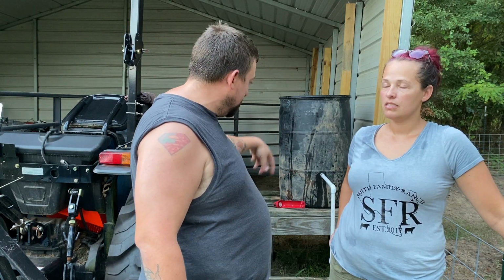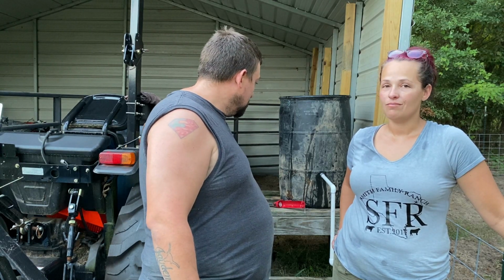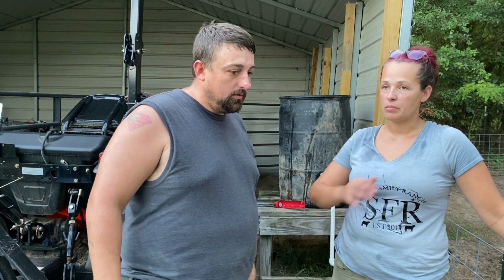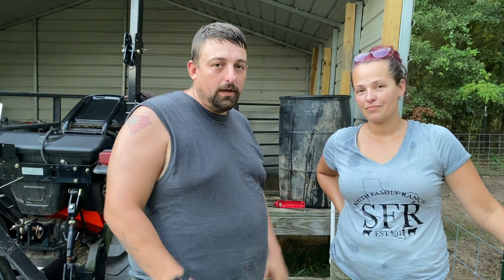We made some IMPROVEMENTS to the PIG PEN!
in todays video we made some improvements to the pig pen. what we had wasn't working as well as we hoped!
We also moved the pig feeder and cut a hole in the fence to stick the feeder threw. it has been working wonderfully.. Couple ideas are from Keeping it Dutch and 5M Family Homestead

THANK YOU! for your views and support as we share our daily life of ranching, farming, and homesteading!